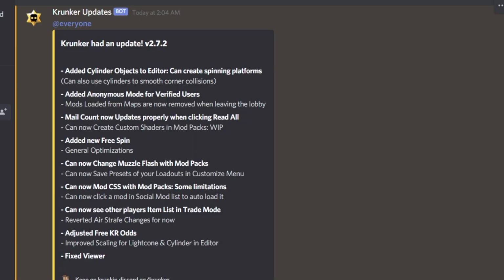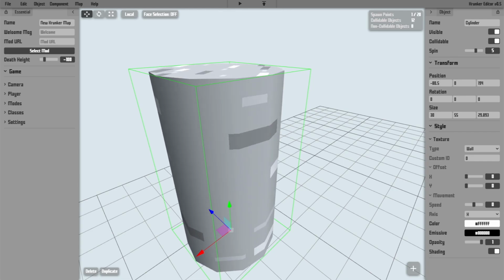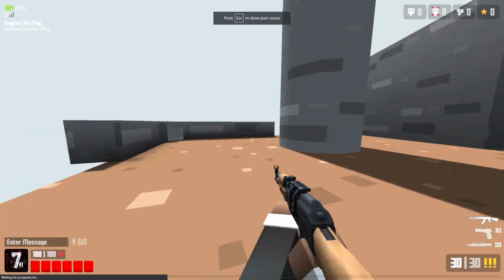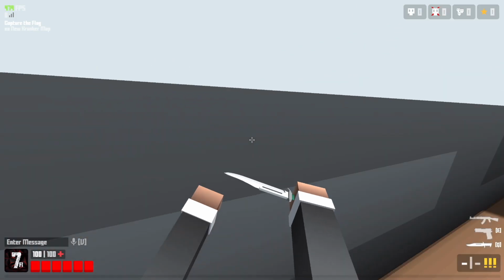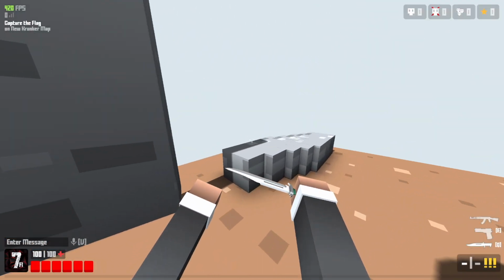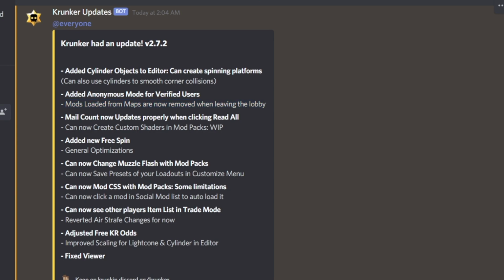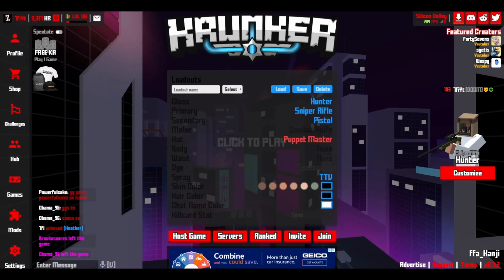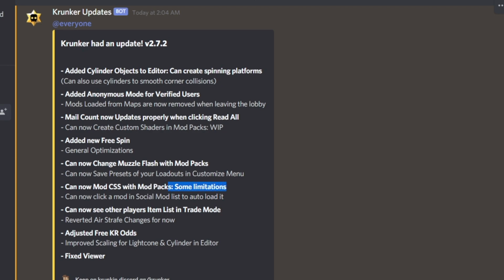New **CYLINDER** in Krunker.io!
In this video, we look at the brand new cylinder that was added this morning!